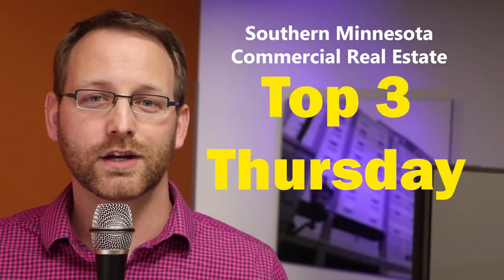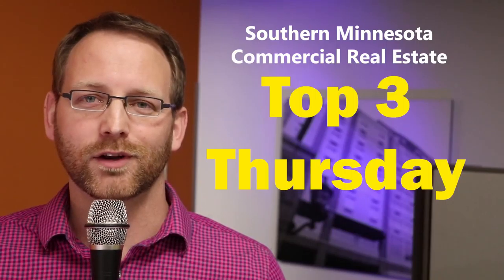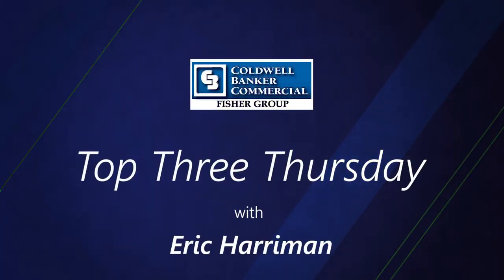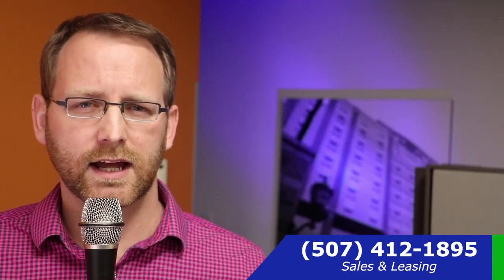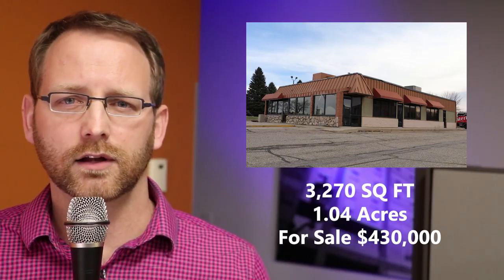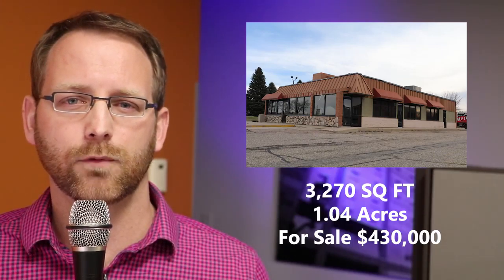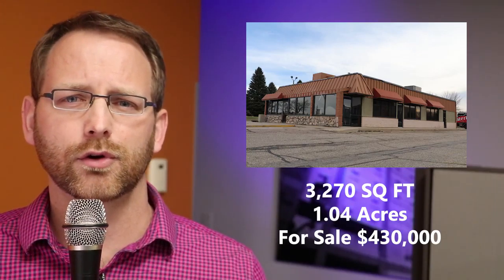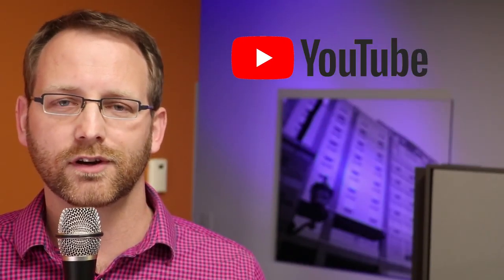Top 3 Thursday - 2/8/18 - Stand Alone Retail For Sale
Top 3 Thursday - 2/8/18

Sorry this post is a day late, but I was sick earlier in the week. This weeks T3T focuses on stand alone retail properties for sale in Southern Minnesota.

If you would like additional information on these or other Southern Minnesota Commercial Real Estate properties, please feel free to give me a call.

Eric Harriman
Commercial Sales & Leasing
Coldwell Banker Commercial Fisher Group